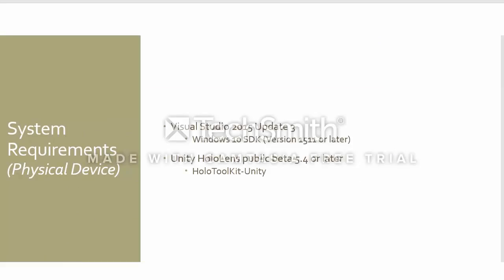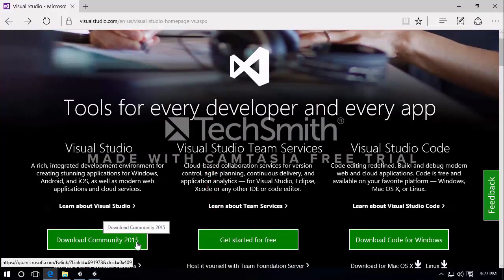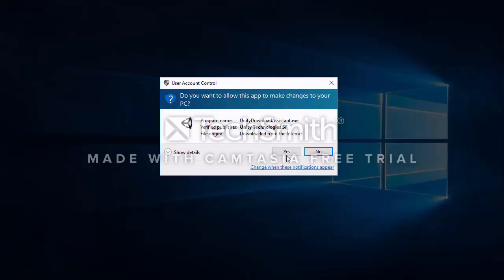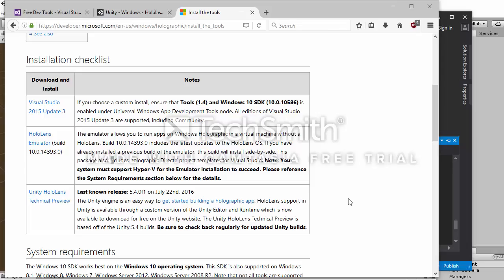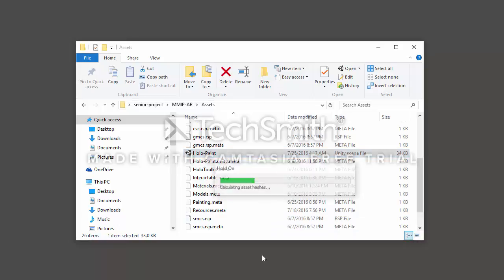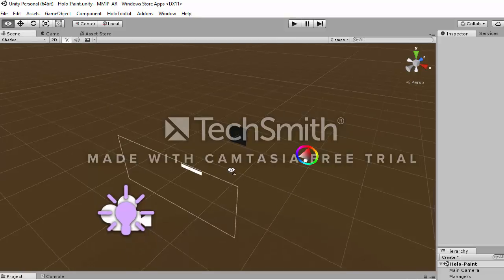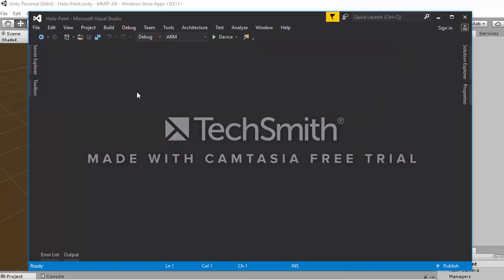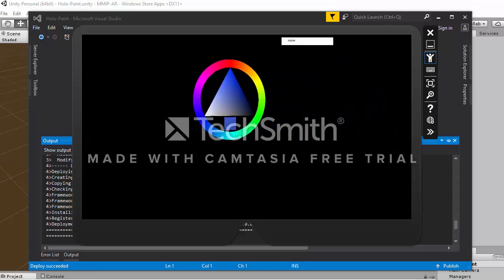FIUSCIS-SeniorProject-2016Summer-TAM4.0InteractivePaintAR-Install&Maintenence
Multimodal Interactive Paint - AR Installation and Maintenance Guide